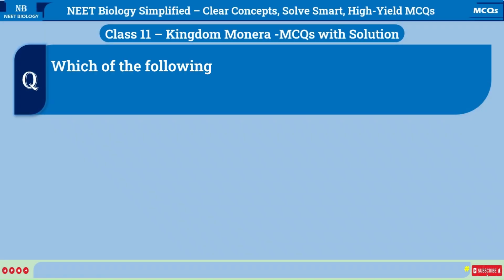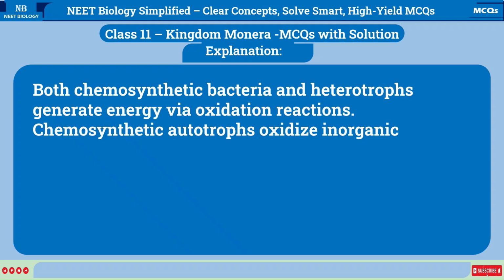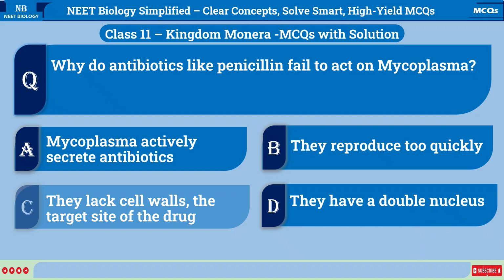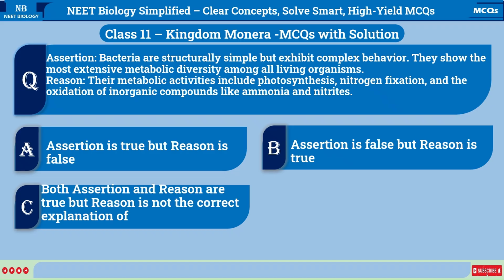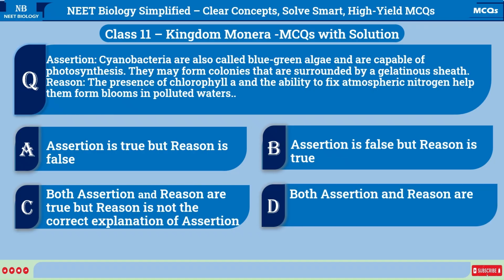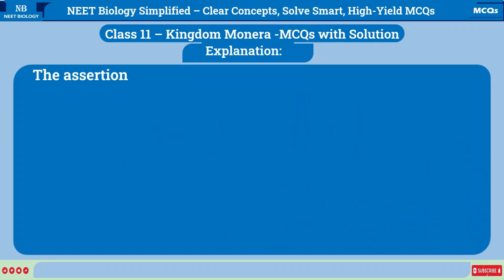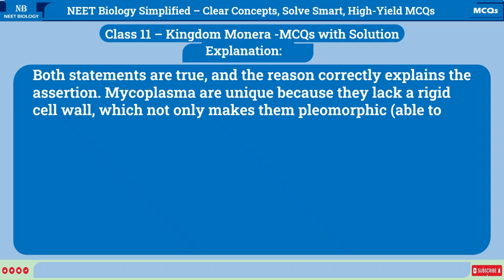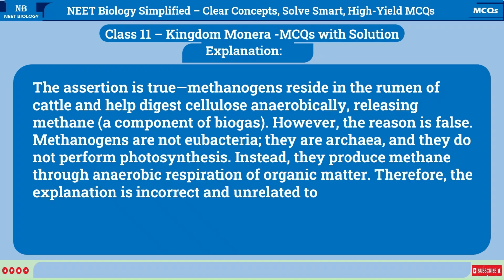NEET Biology | Kingdom Monera MCQs with Explanations | Class 11 NCERT | Bacteria, Archaebacteria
Crack NEET Biology with conceptual MCQs! 🚀
In this video, we solve 5 conceptual MCQs and 5 assertion-reason questions from Chapter: Classification of Living Organisms – Kingdom Monera (Class 11 NCERT).
📌 Topics Covered:
• Archaebacteria vs. Eubacteria (cell wall differences)
• Chemosynthetic autotrophs & heterotrophs
• Methanogens in biogas production
• Mycoplasma & antibiotic resistance
• Cyanobacteria and eutrophication
• Assertion-Reason questions from Kingdom Monera
✨ Perfect for NEET 2026 aspirants, Class 11 & 12 students, and anyone revising microbiology & NCERT-based questions.
👉 Watch till the end and test yourself with tricky assertion-reason questions for exam practice.